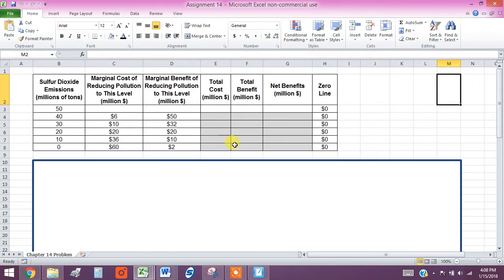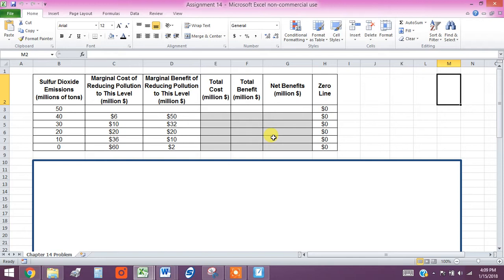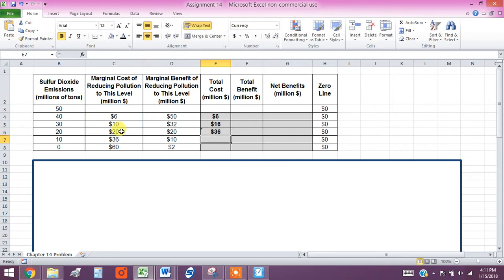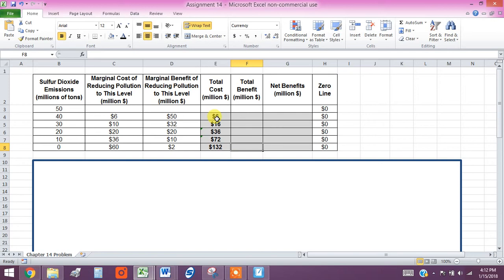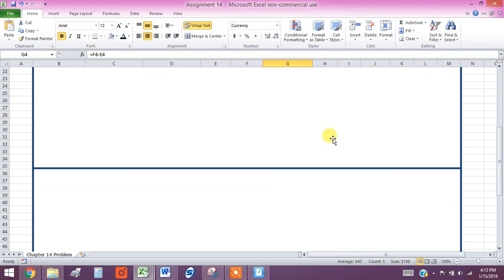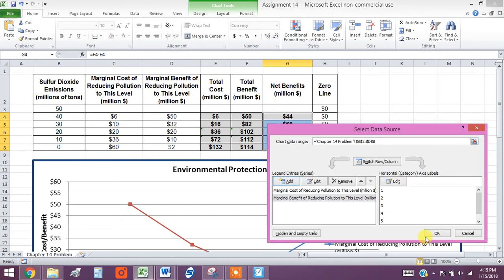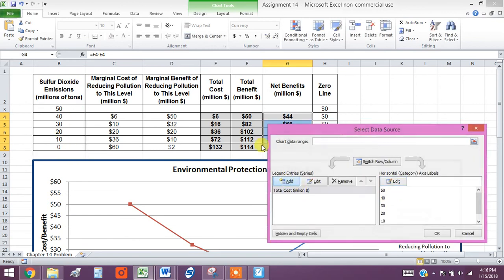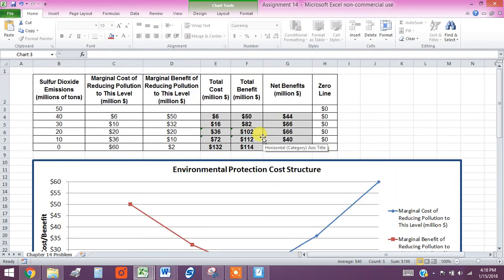Assignment 14 Part 1